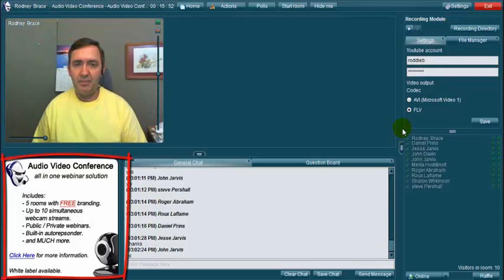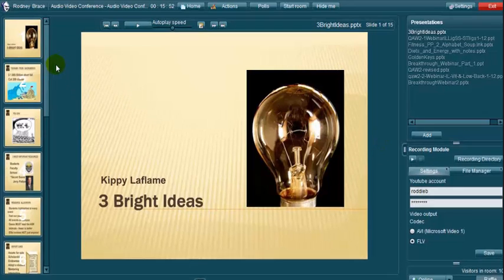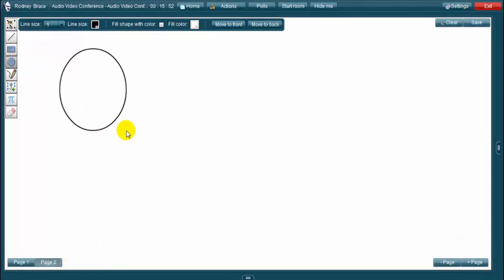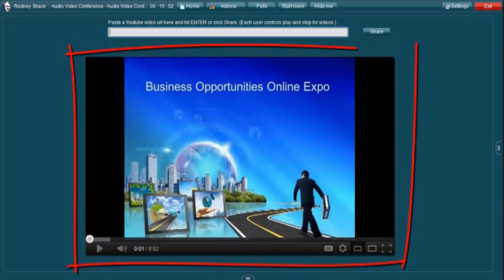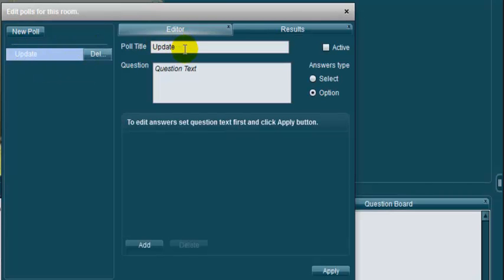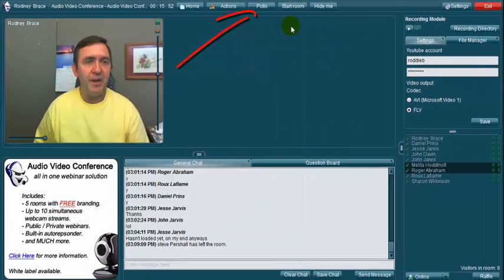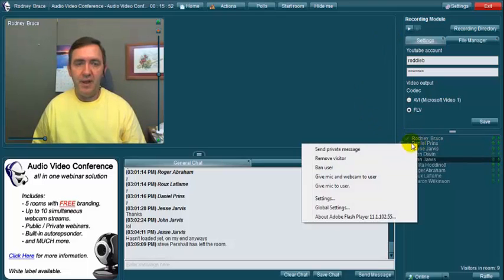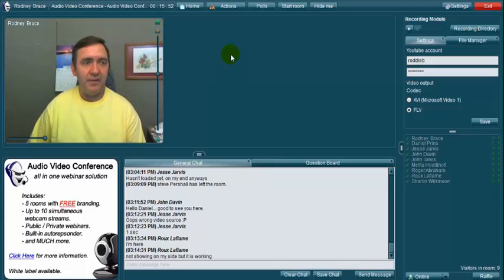How to use Audio Video Conference...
Audio Video Conference is a tool you can use on your website or in facebook.

If you looking to provide better service to your customers A.V.C. is a great communication tool to do just that

I have it on two of my websites...